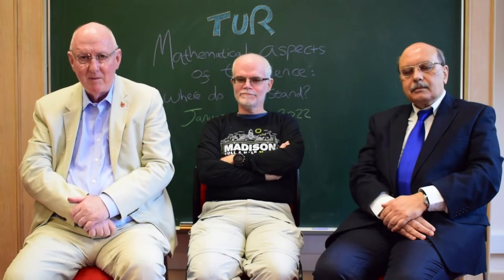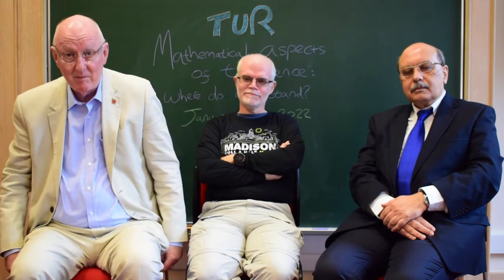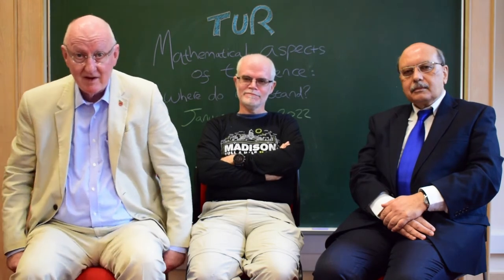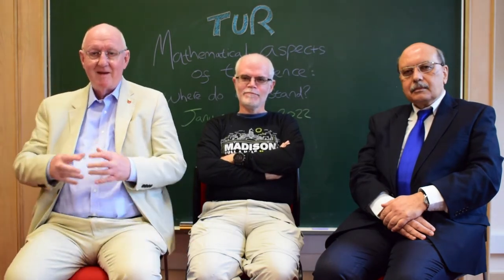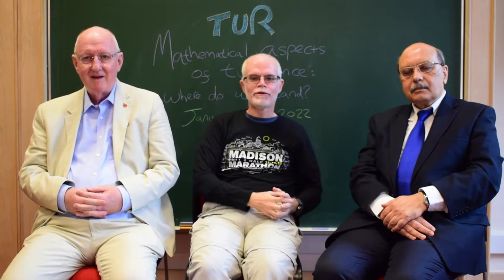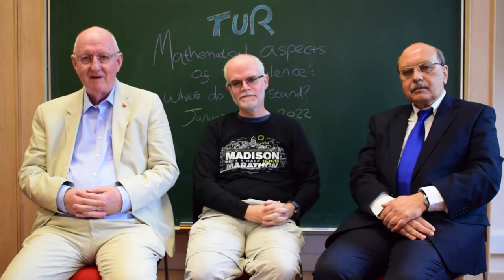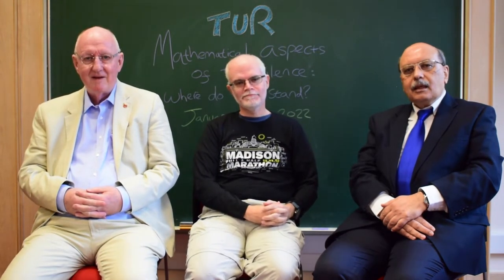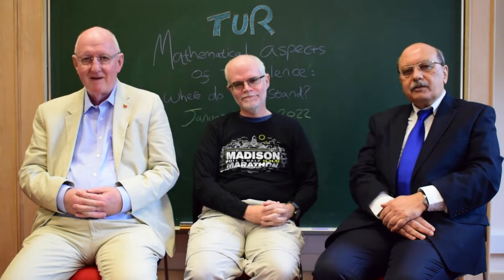TUR programme: interview with organisers John Gibbon, Jean-Luc Thiffeault and Rahul Pandit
"Mathematical aspects of turbulence: where do we stand?" organisers John Gibbon, Jean-Luc Thiffeault, Rahul Pandit discuss the theme, challenges and potential outcomes of their research programme.

00:03 - Introductions
00:22 - Tell us about the theme and subject of your INI research programme
04:23 - Why is this a particularly exciting or timely topic?
09:17 - What are the main challenges you will address?
14:23 - What applications does this field have?
18:36 - Could there be any other impacts from the programme?

Host: Daniel Aspel, INI Communications Manager

Interview filmed in April 2022